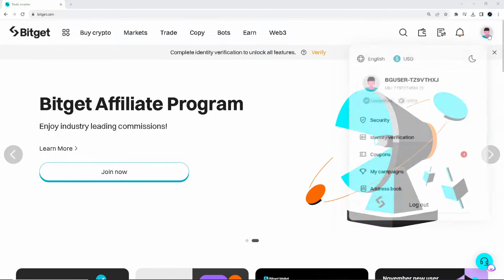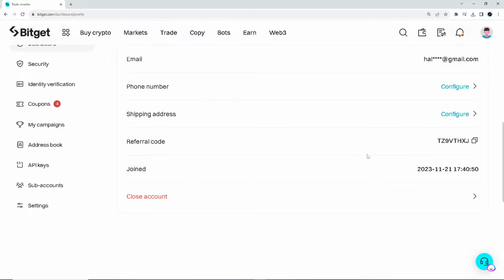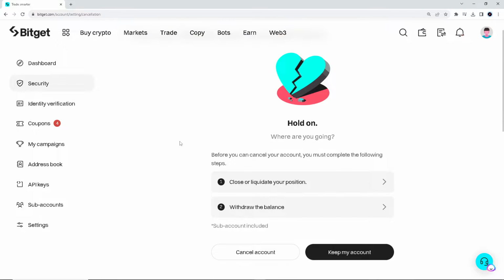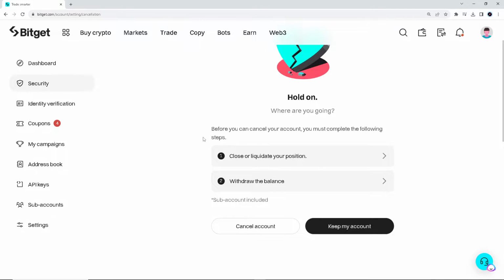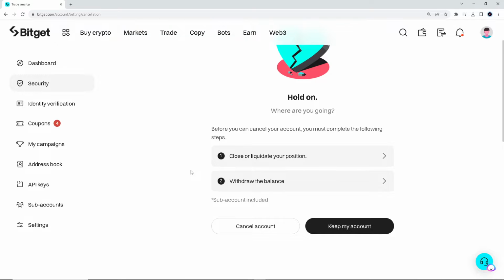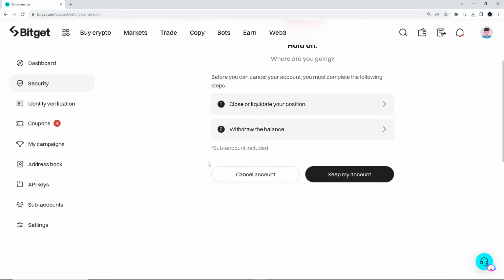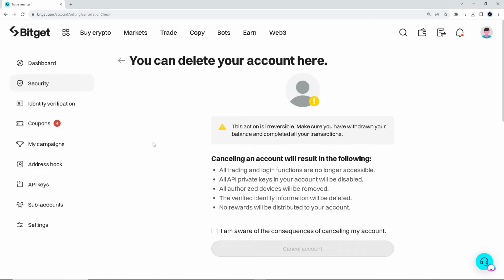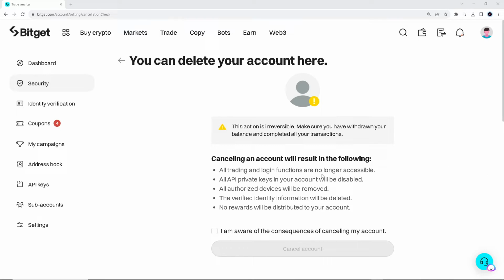How to Delete Bitget Account (2025 Update) - Full Guide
How to Delete Bitget Account

how to trade,how to,bitget,how to use bitget,how to trade on bitget,how to make money trading on bitget,bitget tutorial,bitget copy trading,bitget trading tutorial,how to create usdt trc20 wallet,how to determine lot size,bitget trading,how to buy cryptocurrency,how to leverage trade,how to import metamask into trust wallet,how to invest in cryptocurrency,how to recover google authenticator codes,how to setup google authenticator"